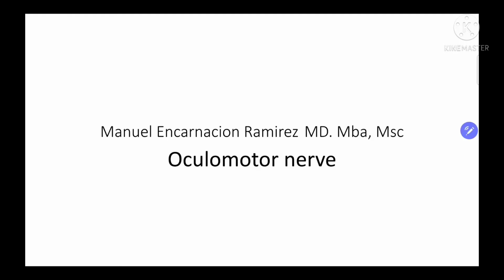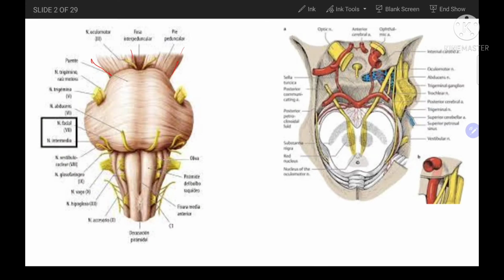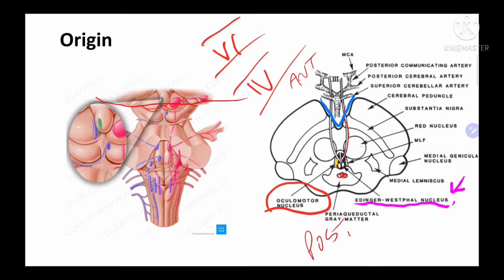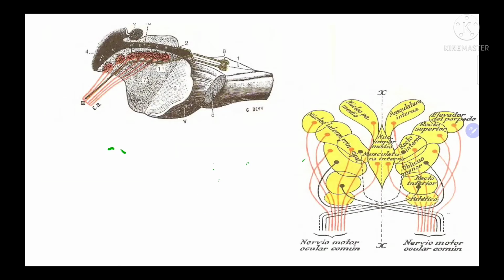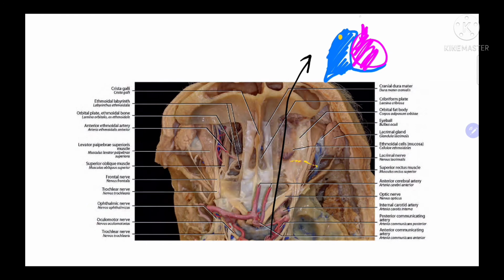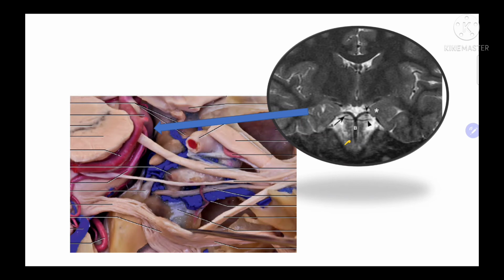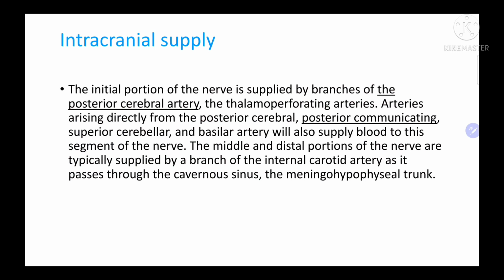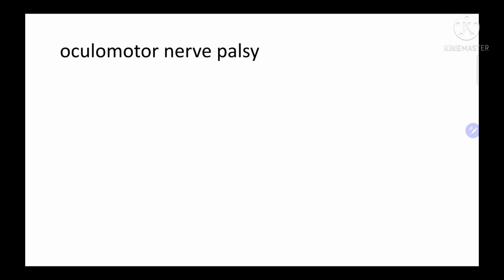Oculomotor nerve Anatomy / third cranial nerve